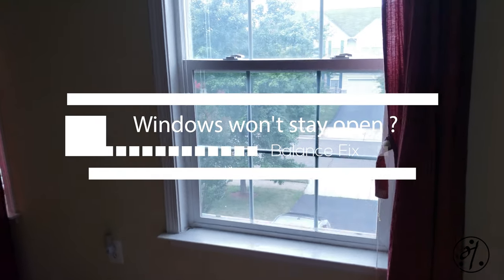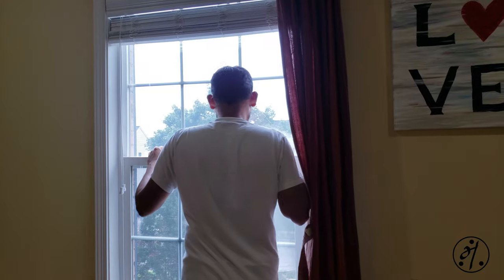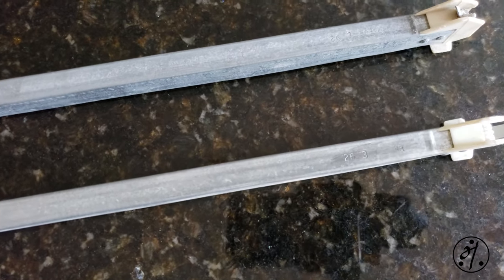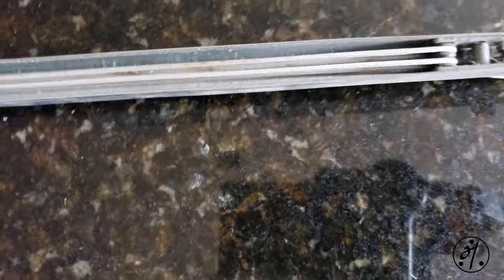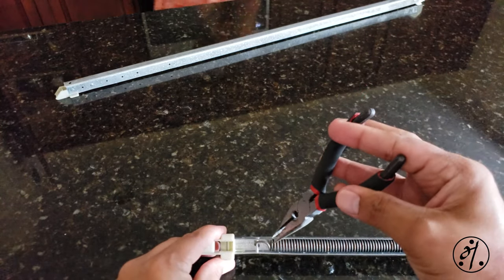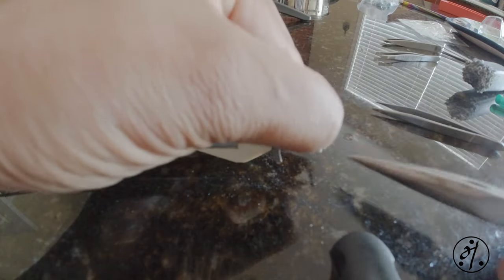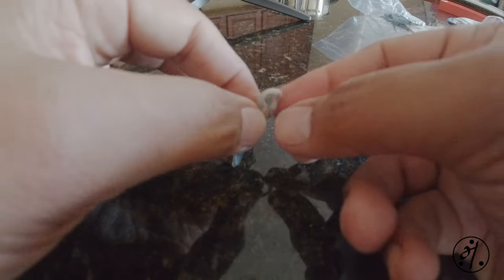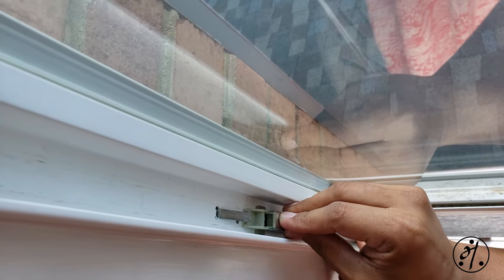Window Balance Repair | Block and Tackle Window Balance repair.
If you have old school windows using Block and Tackle Balances, here is an easy fix for the broken balances.
It's hard to find exact replacements, and they cost around $10 each. With around 20 windows in a house, these quickly add up.

You can fix them easily with replacement parts. Here is a fix for the broken terminal hook.